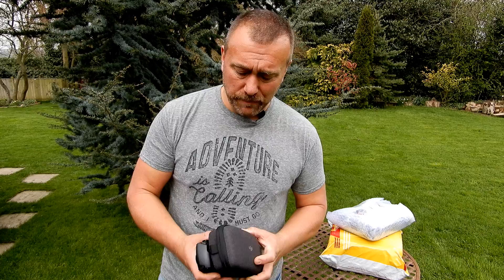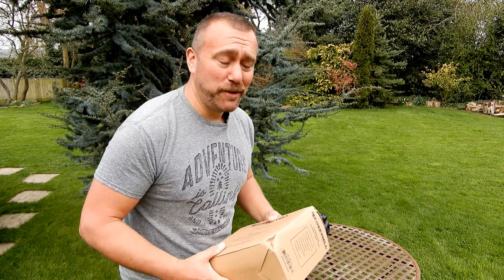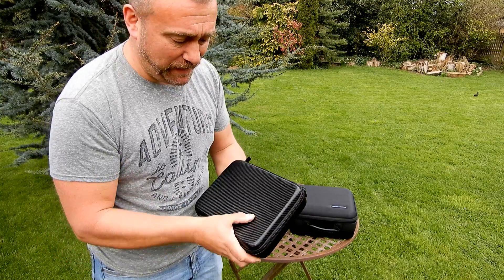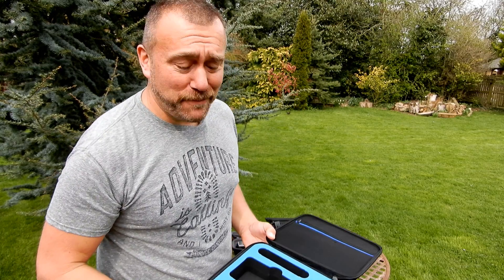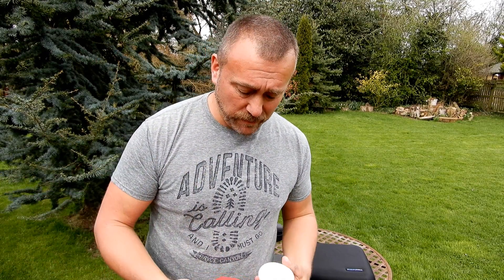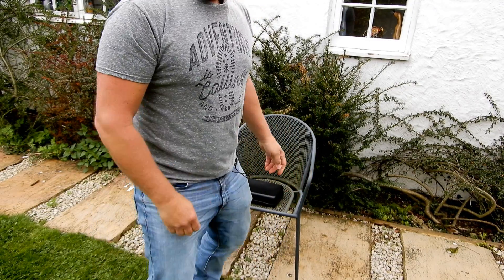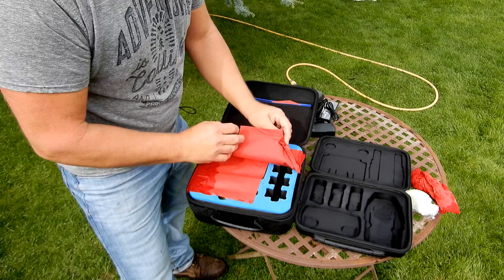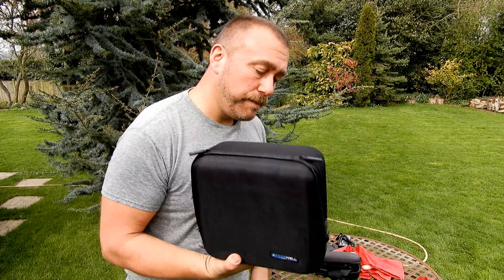Mavic Air Cases: Review, Waterproof and Crush Test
Review of the Freewell Rugged Case for the Mavic Air, along with a smaller case from Sunnylife. How good are these bags at protecting the Mavic Air? Can they handle being crushed and soaked? Does size matter to you? Big may not be best.
Cheers,
Ian

Links:
USA:
Freewell Rugged Case
Freewell Waterproof Hard Case
Freewell Compact Landing Pad
Freewell ND1000 Filter for Mavic Air

UK Viewers:
Freewell Rugged Case
Freeweell Waterproof Hard Case